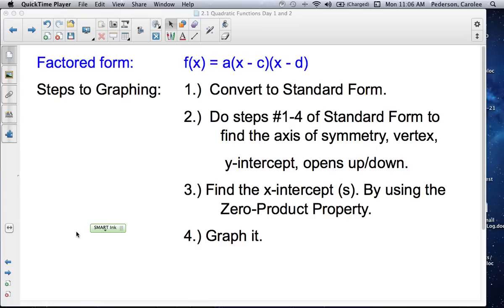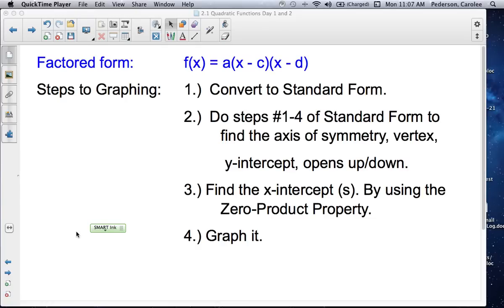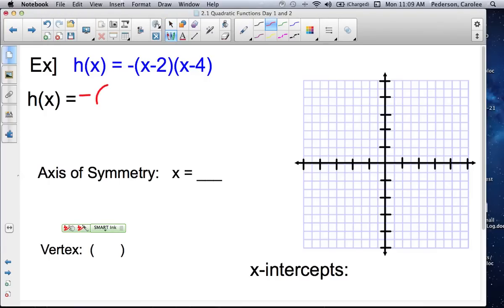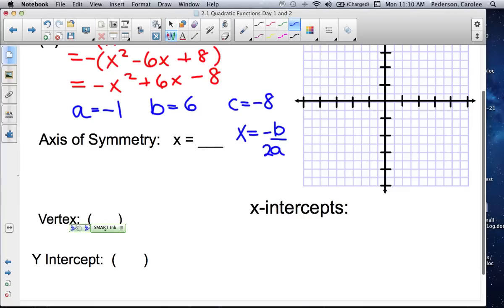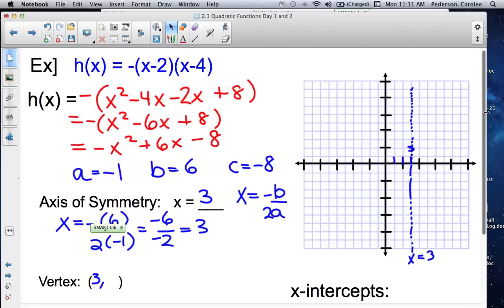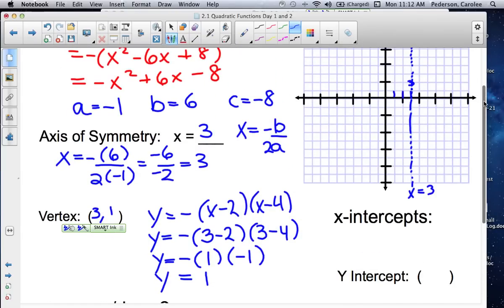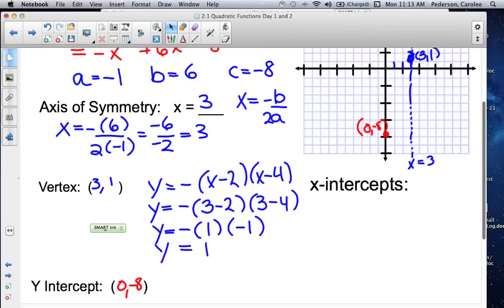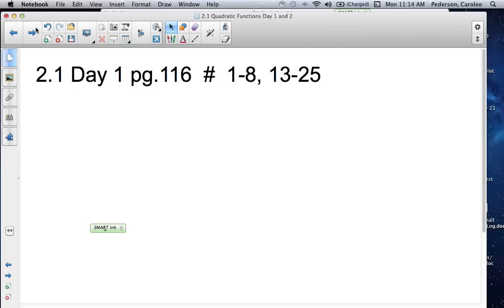2.1 Day 1 Part 3PreCalculus.mov